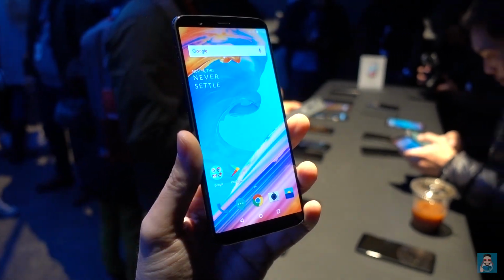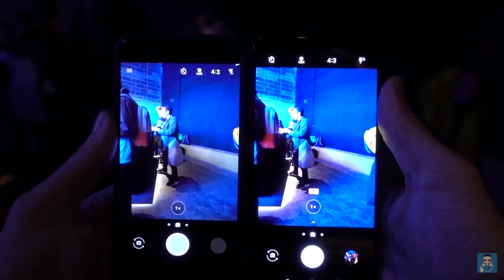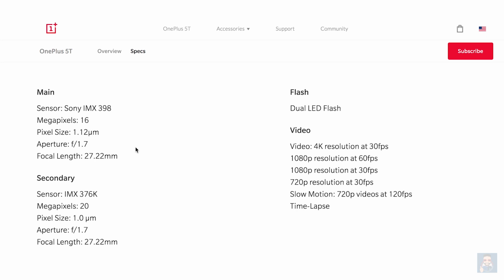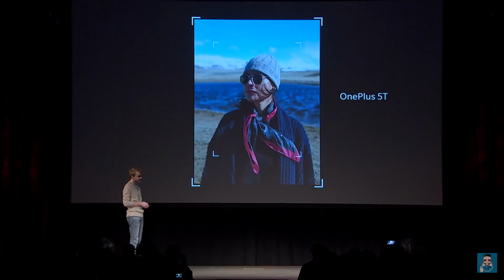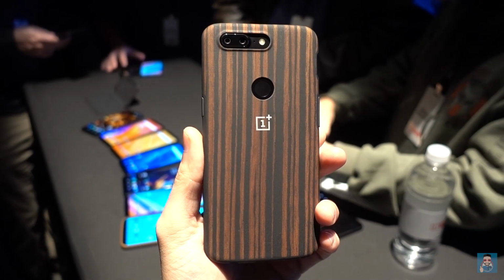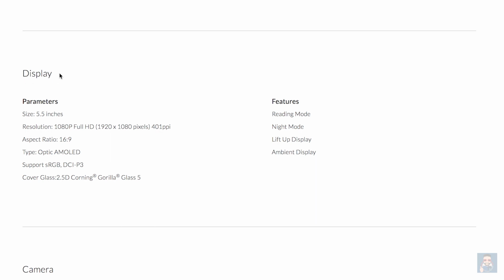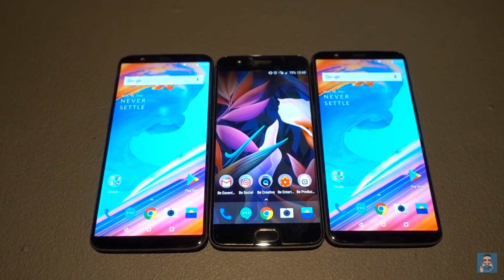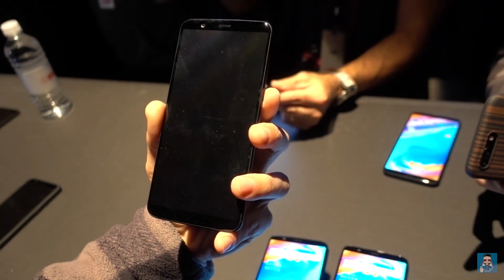Grab The Popcorn - OnePlus 5T!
Sup Peeps!

I really enjoyed attending the OnePlus 5T event. So I wanted to bring you all along for the festivities!

And if you'd like to communicate with me and suggest how I can make the channel better for you, get in touch with me at the below accounts, I'd love to hear your feedback.

This video was entirely shot on Sony RX100 V